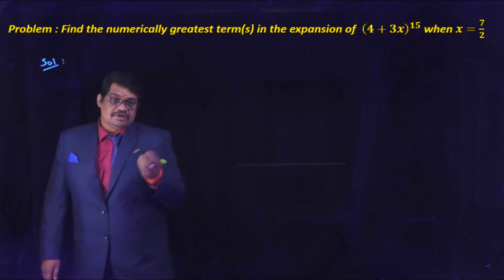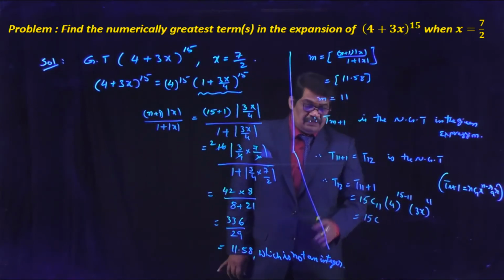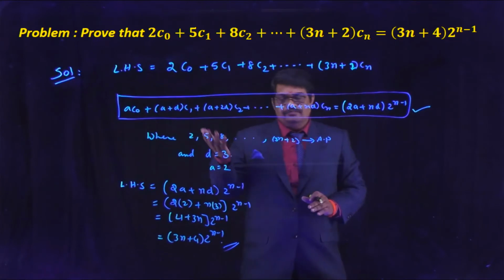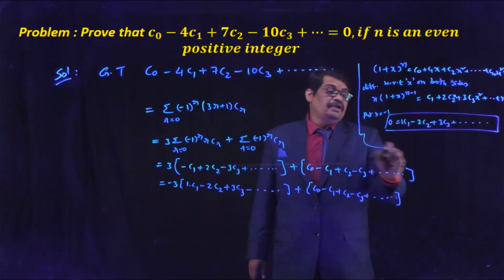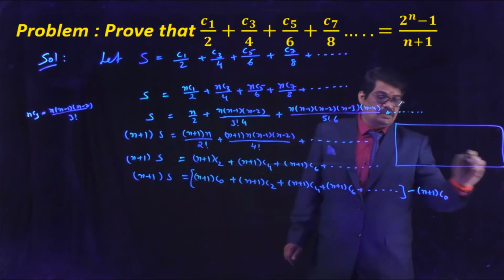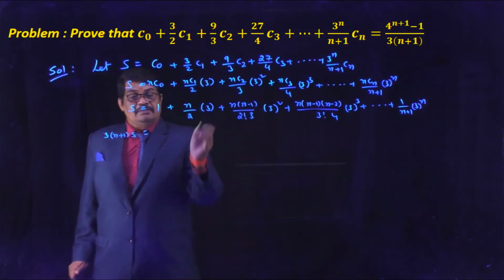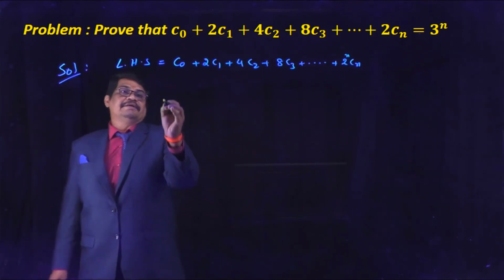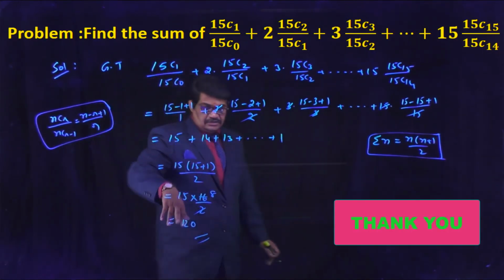BINOMIAL THEOREM 4